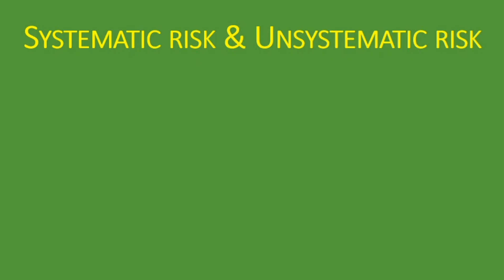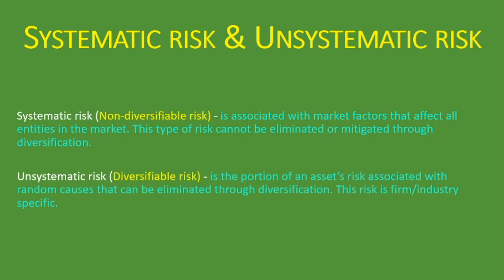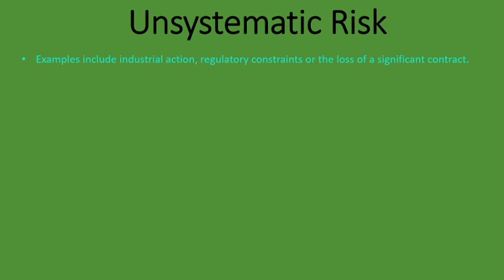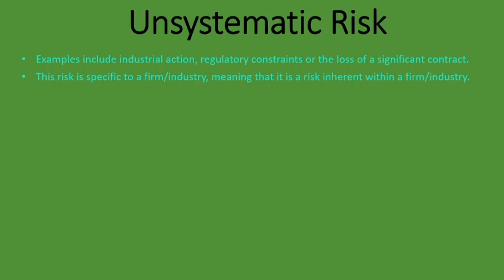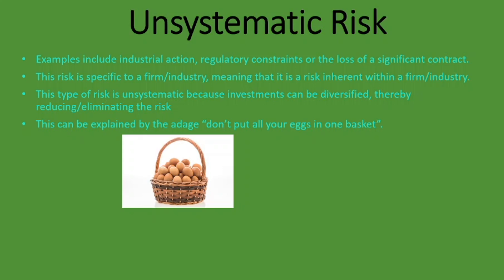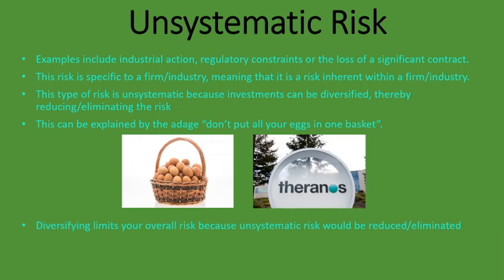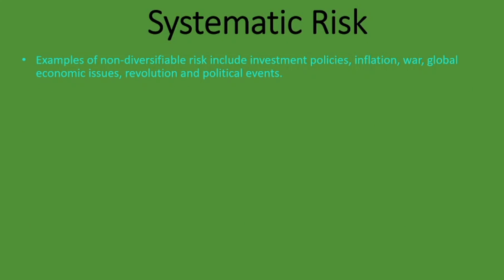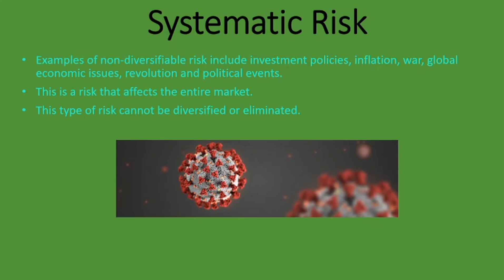Systematic Risk vs Unsystematic Risk | Explained with Examples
In this lesson, we explain what Systematic Risk and Unsystematic Risk are, we go through examples of Systematic Risk and Unsystematic Risk as well as explain the difference between Systematic Risk (non-diversifiable risk) and Unsystematic Risk (diversifiable risk) and how to compute the total risk of an entity.